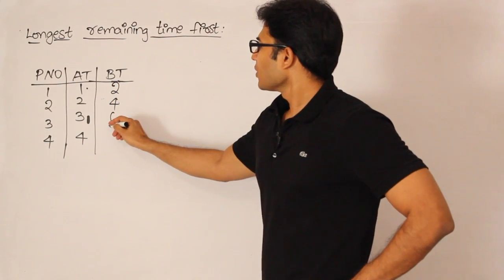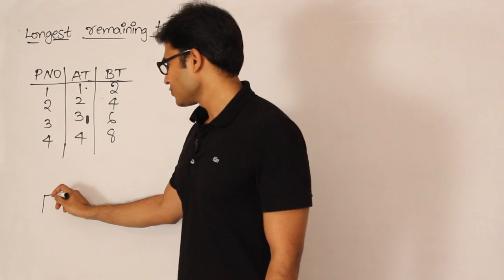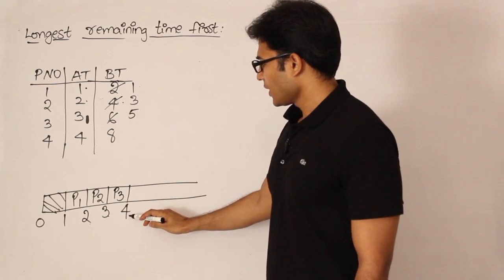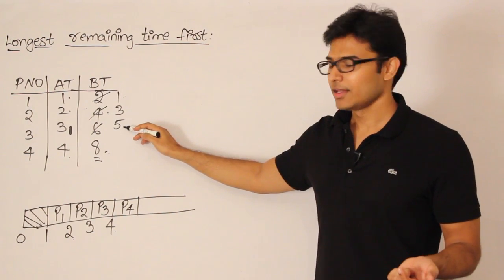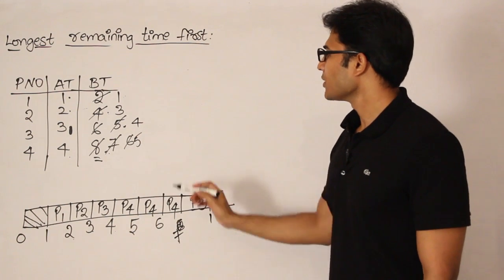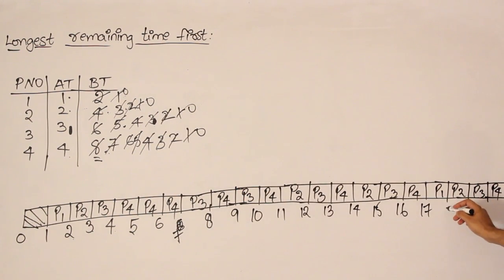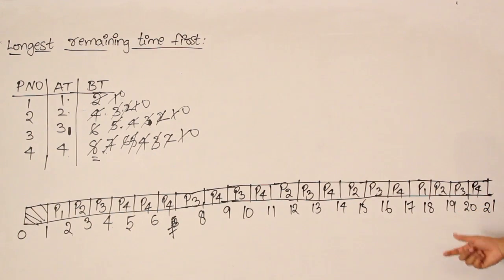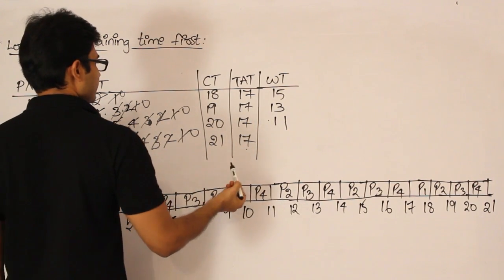OS | Process Management | Longest remaining time first | Ravindrababu Ravula | Free GATE CS Classes